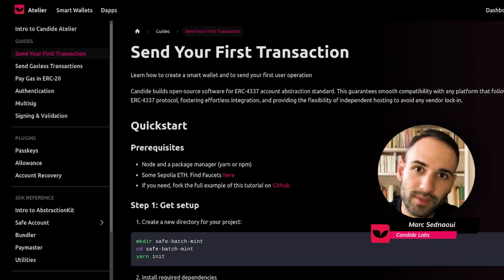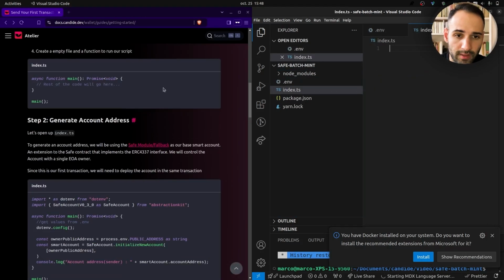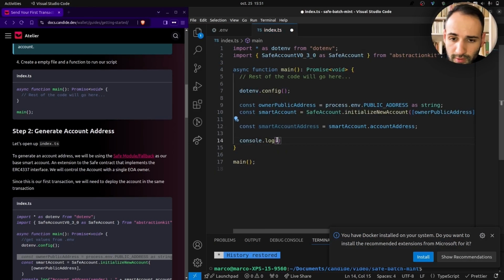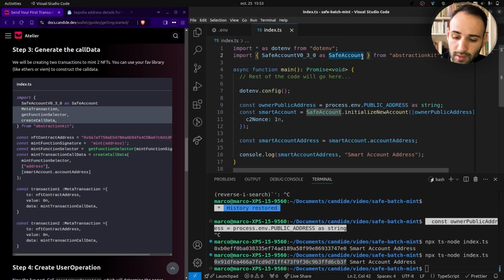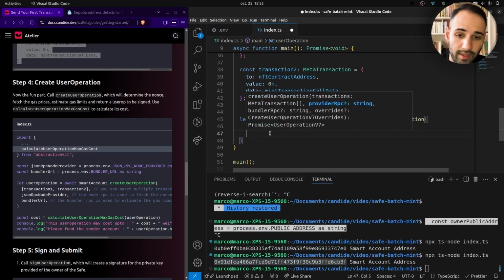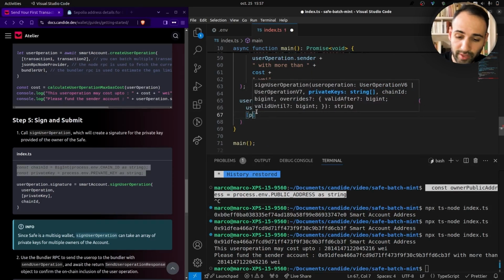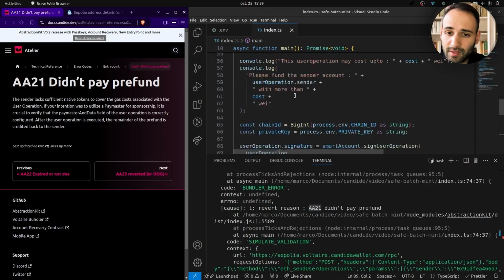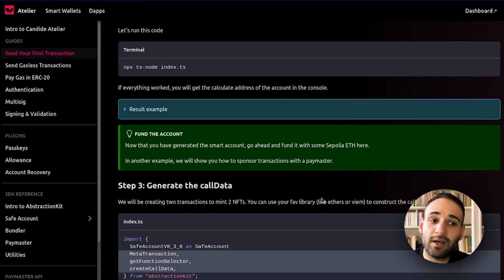Building Your First User Operations for Smart Wallets | Step-by-Step Guide Account Abstraction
Learn how to create deploy a smart account and to construct your first ERC-4337 User Operation type for Smart Wallets.

CHAPTERS
0:00 Intro
0:30 Step 1: Get Setup
2:00 Step 2: Generate an Account Address
3:50 Fund the Account
5:00 Step 3: Generate the Meta Transactions caldata (Mint NFT)
6:28 Step 4: Create UserOperation
8:16 Step 5.1: Sign UserOperation
8:52 Step 5.2: Submit User Operation
9:08 Step 5.3: Track UserOperation
9:34 Debugging Funding Error
10:08 Run and Explore the UserOperation Onchain

Candide builds open-source software for ERC-4337 account abstraction standard. This guarantees smooth compatibility with any platform that follow the ERC-4337 protocol, fostering effortless integration, and providing the flexibility of independent hosting to avoid any vendor lock-in.